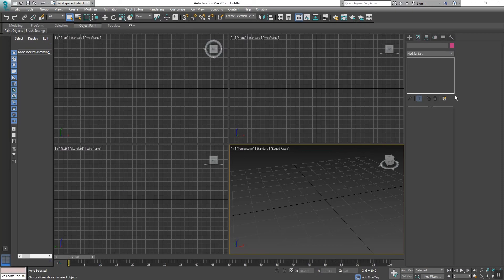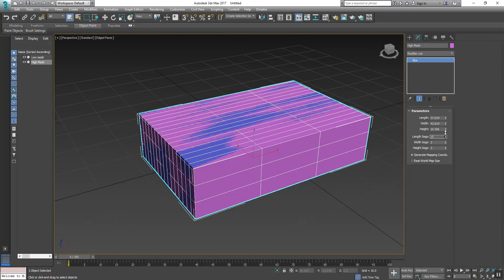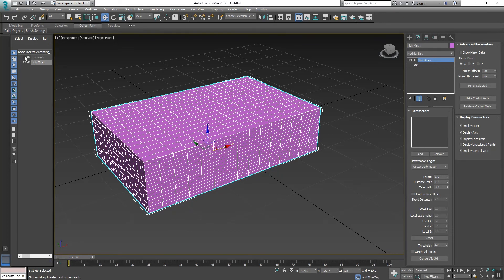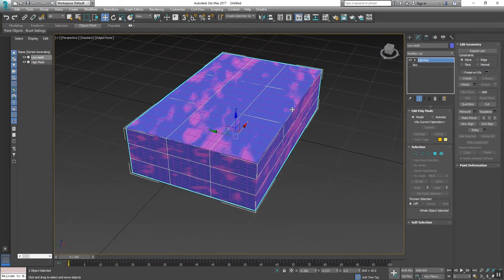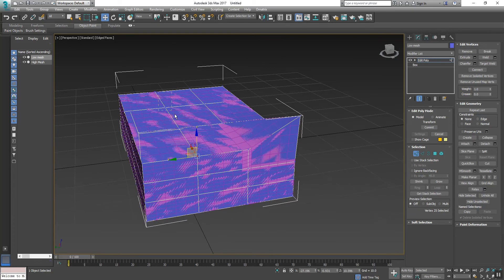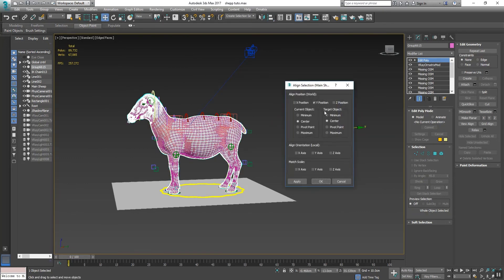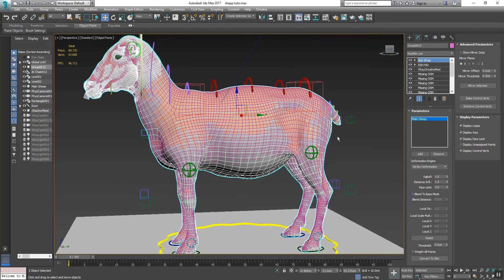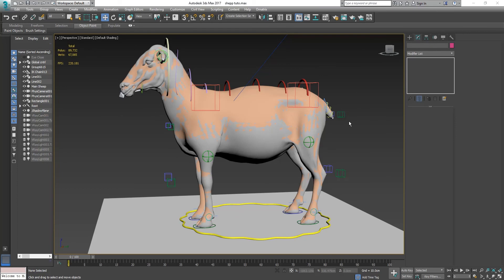Skin Wrap modifier in 3ds max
In this tutorial you will learn about "skin wrap".this modifier allow us to wrap any objects to other objects.this is very useful for rigging.Please watch full tutorial.